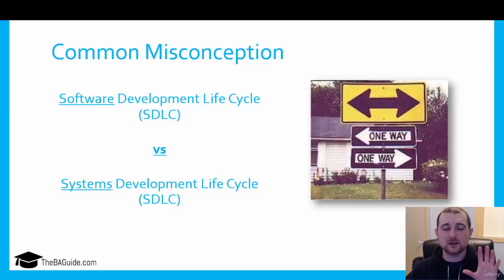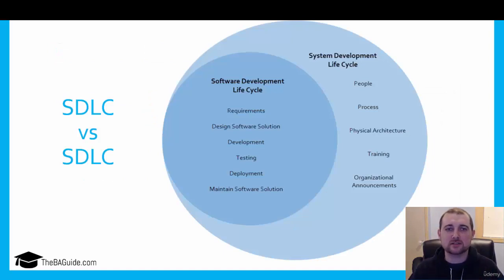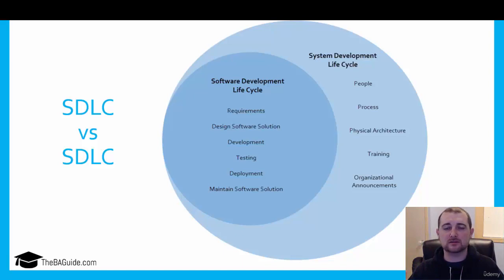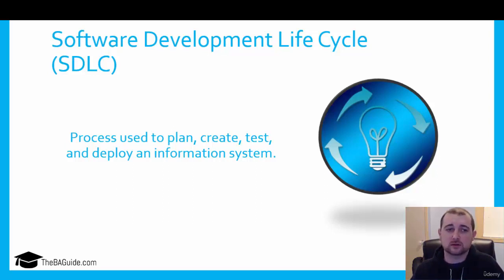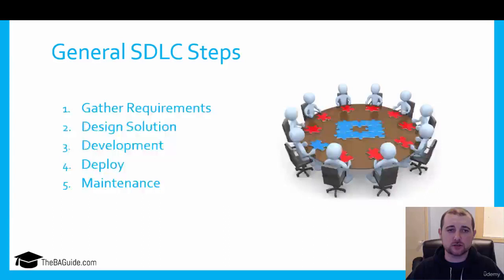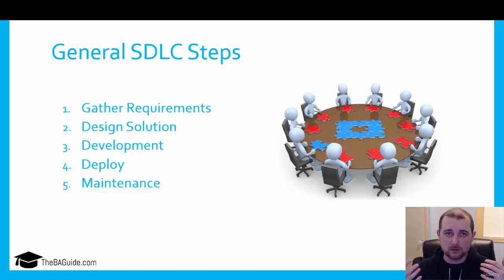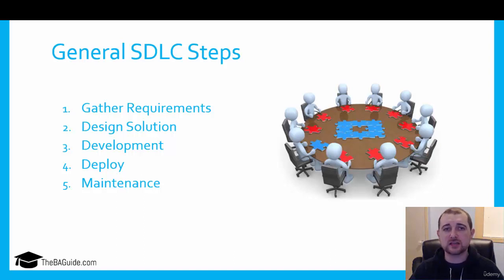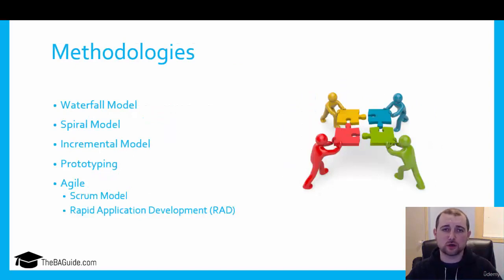[Unit 3] 002 Software Development Lifecycle Overview